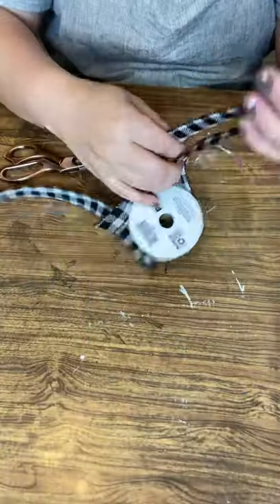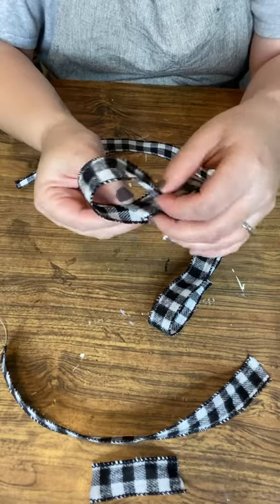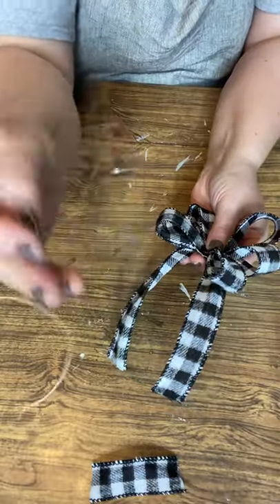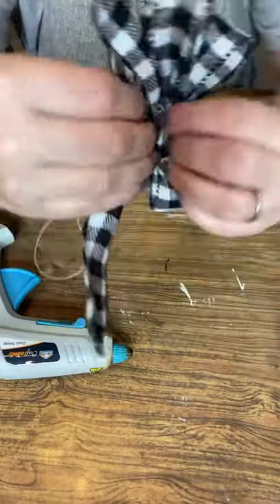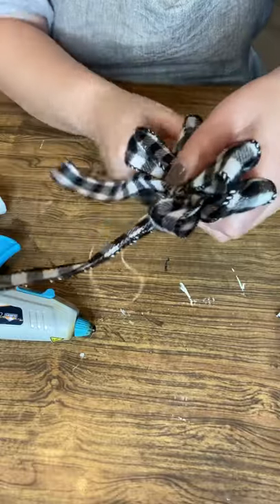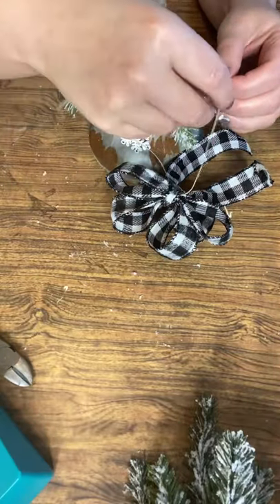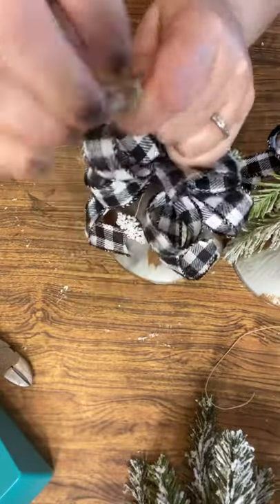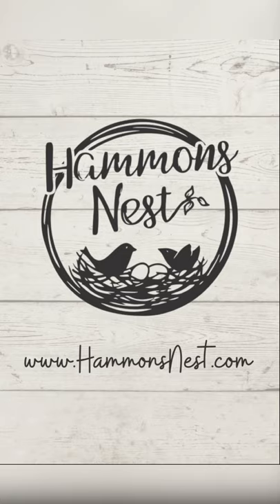Easy Loop Bow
I made the cutest bow to adorn some faux rusty bells I made! This now can be made in different lengths, & ribbon designs!
to see full rusty bell project!